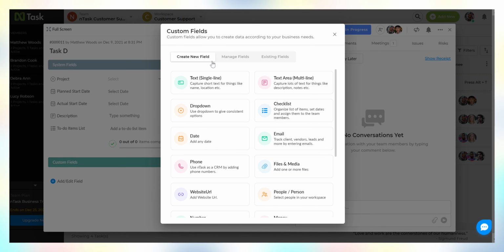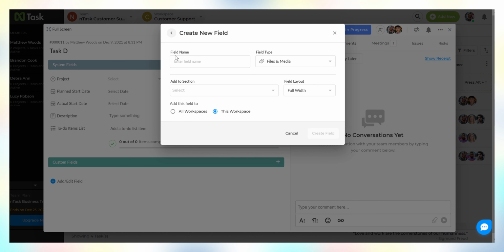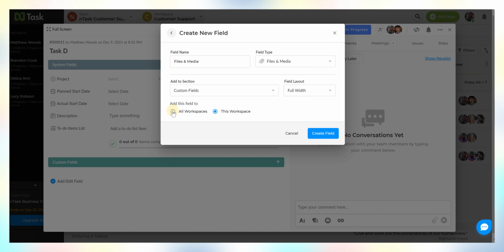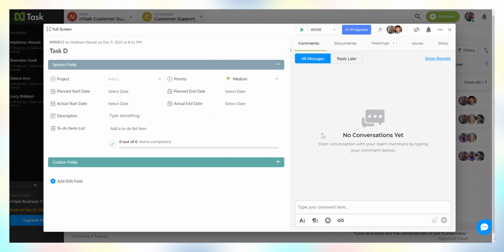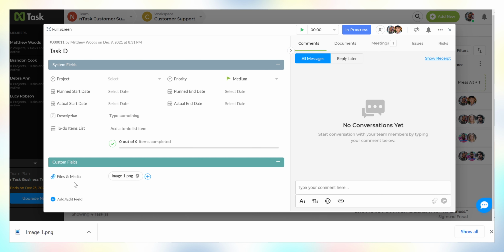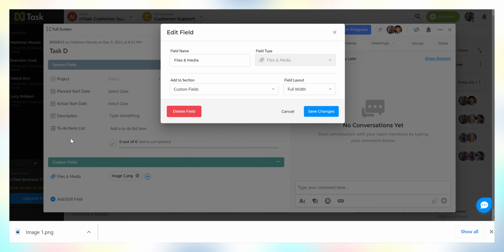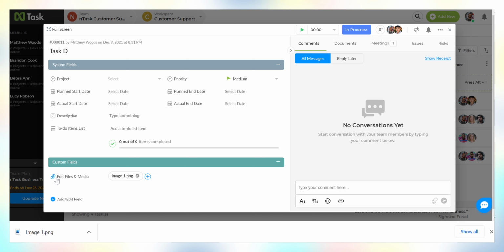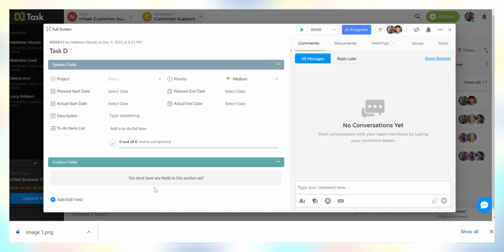nTask - How to create Files & Media Field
nTask Tutorials - How to create Files & Media Field

nTask, is a cloud-based project management platform, that enables your team to Plan, Manage, Analyze & Collaborate with everyday tasks faster than ever.

Used by more than 200,000 smart teams of all sizes to make their projects a success.

nTask offers extensive features including project management, resource management, to-do list app, task management, meeting management, time tracking, risk management, Kanban boards, Gantt charts, issues/bugs tracking, and many more.